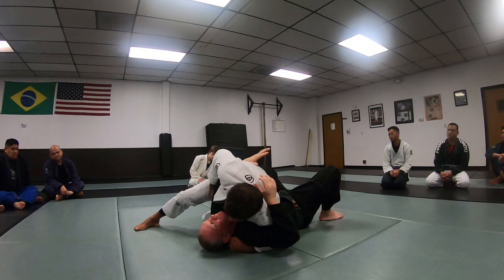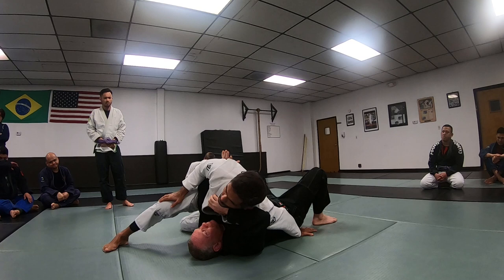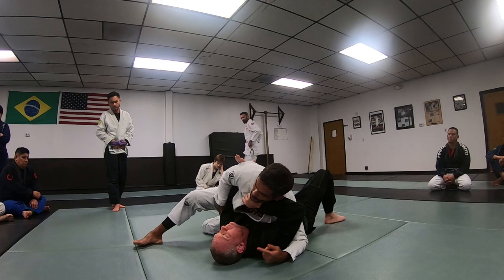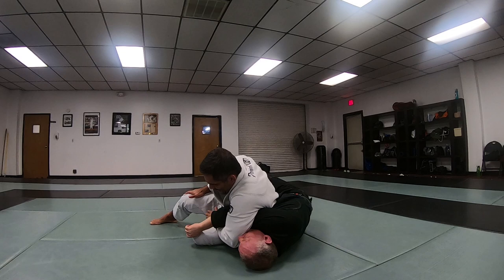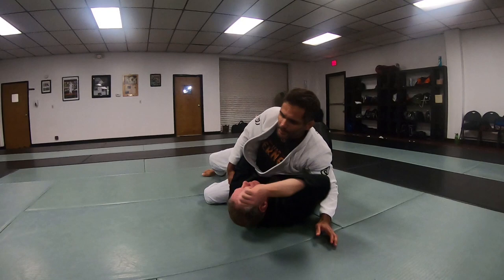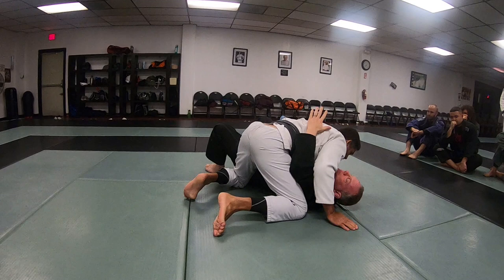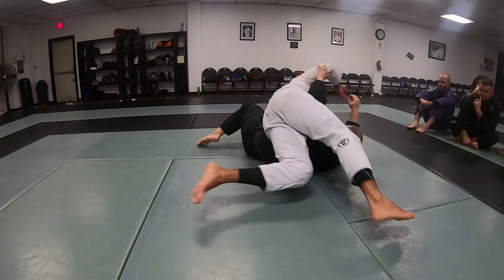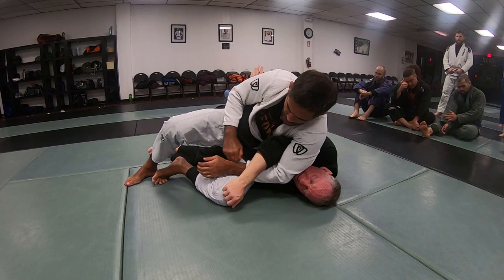Jiu-Jitsu Technique: Side Control to Joint Lock Submissions (Arm Bars and Wrist Locks)